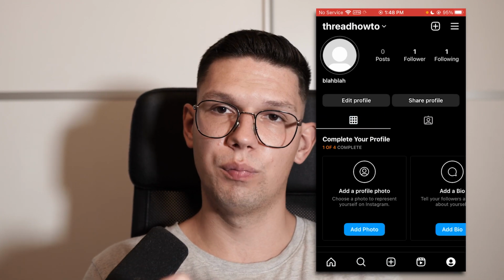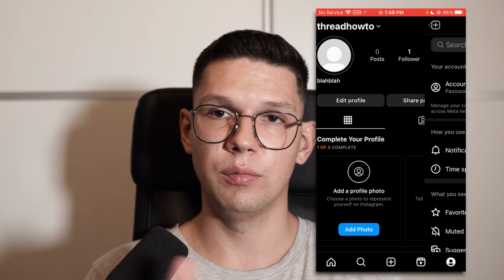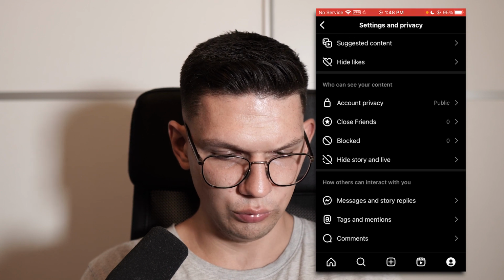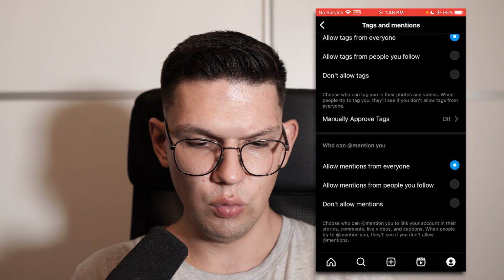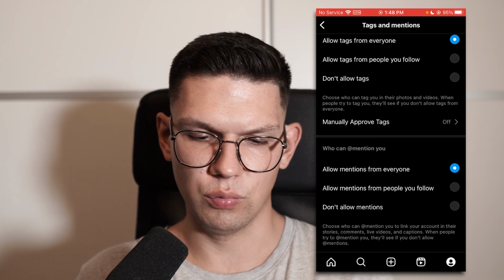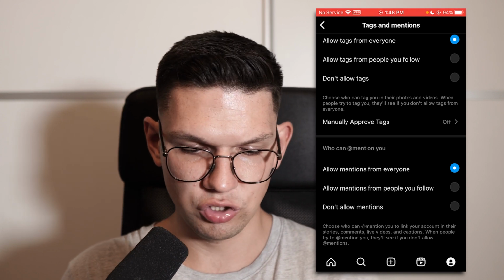Choose Who Can Mention You In Your Privacy Settings - Full Guide (latest update)